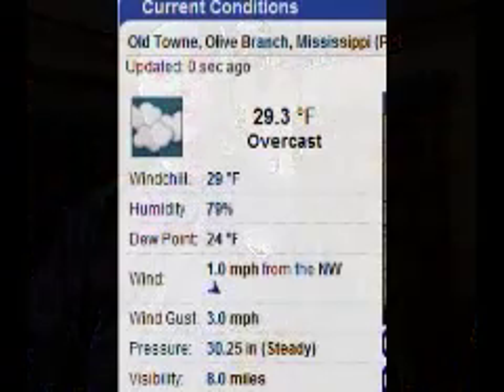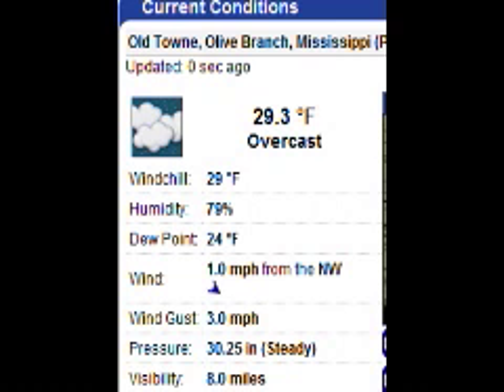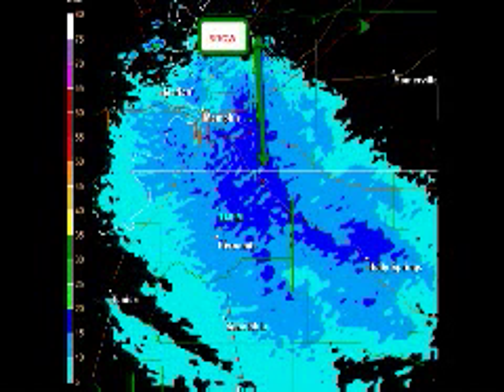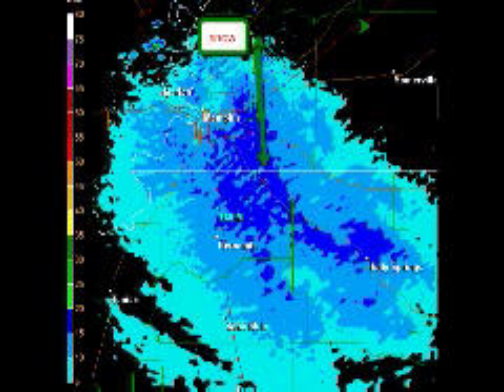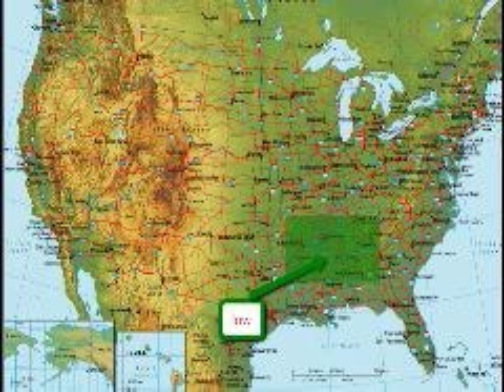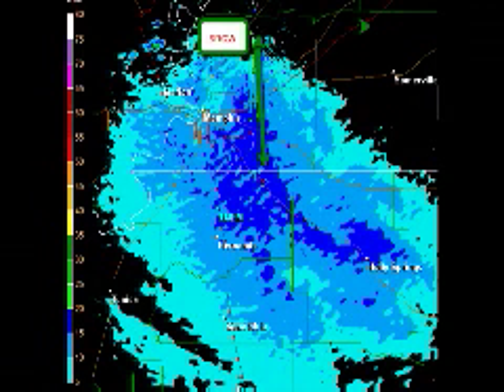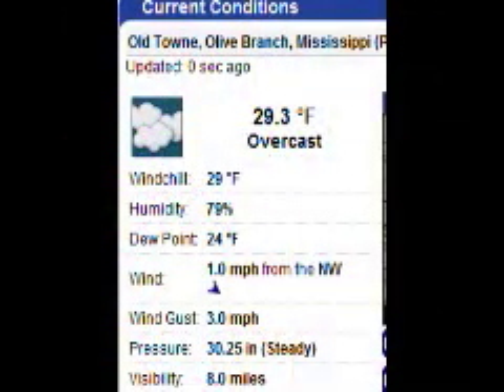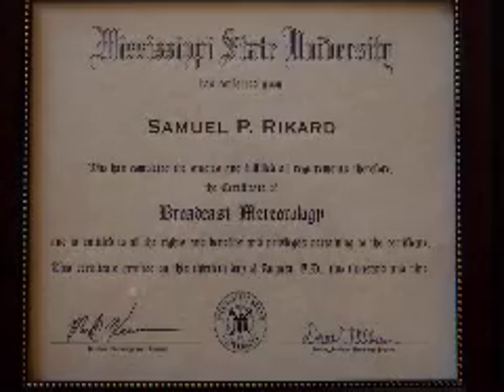The WeatherMayor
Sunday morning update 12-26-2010